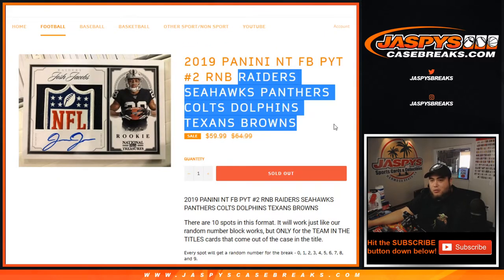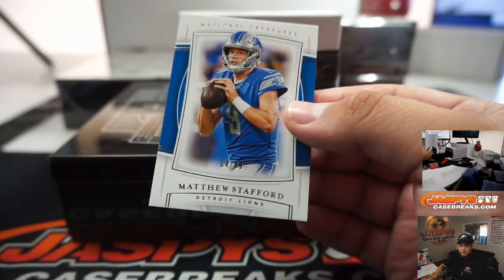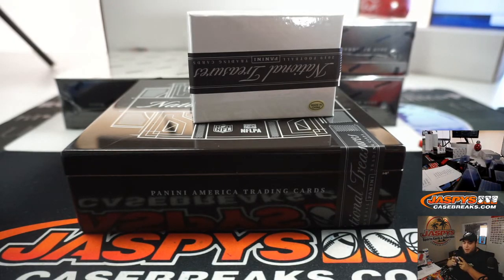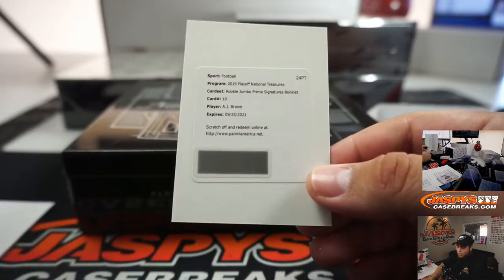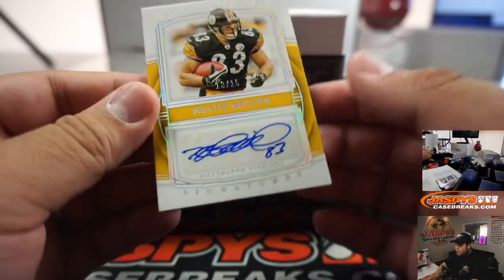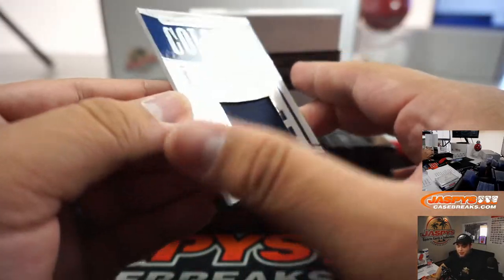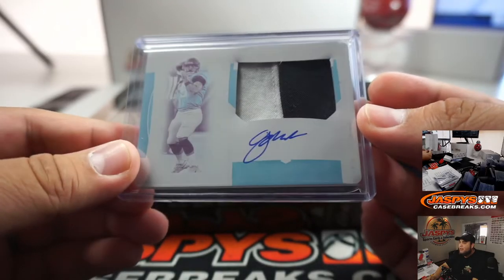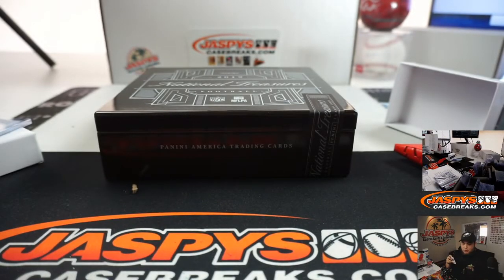F. 3/27 - 2019 PANINI NATIONAL TREASURES FOOTBALL 4-BOX CASE BREAK #2 *PYT*